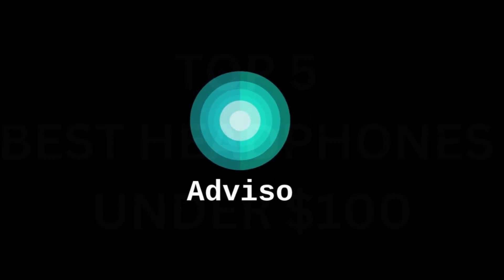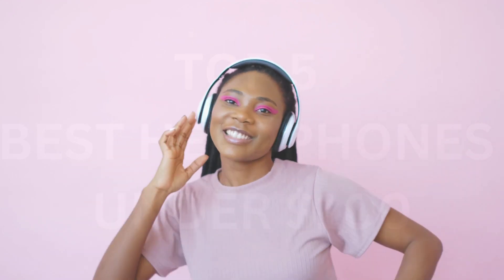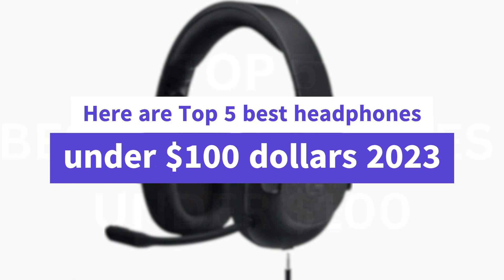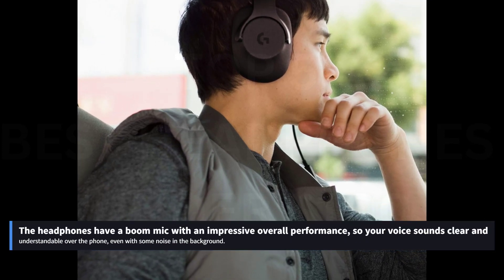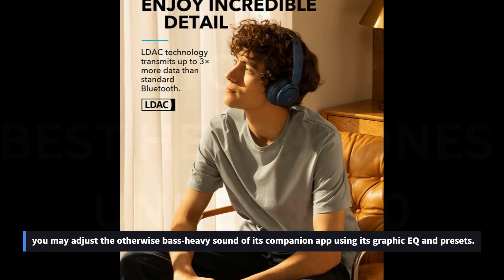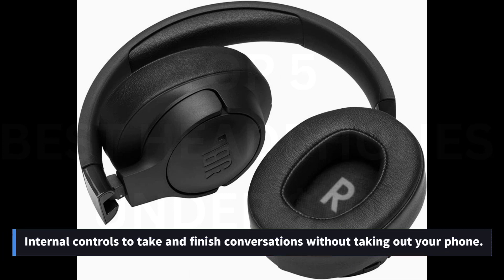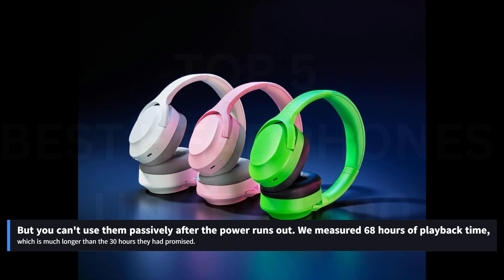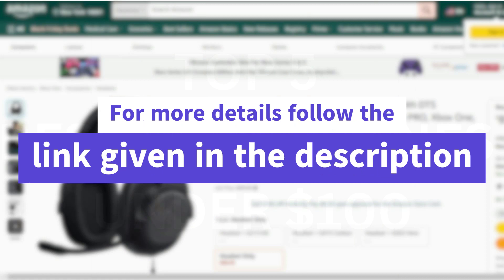Top 5 Best Headsets Under $100 2024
You can buy Top 5 Best Headphones Under $100 2024  by following the links.

1. Anker Soundcore Life Q30 Wireless

2. Razer Opus X Wireless

3. JBL Tune 760NC Wireless

4. Anker Soundcore Life Q35 Wireless

5. Logitech G433